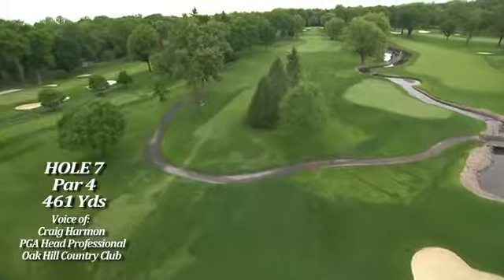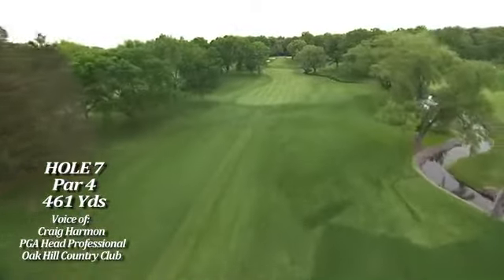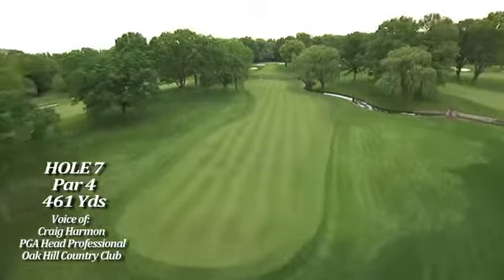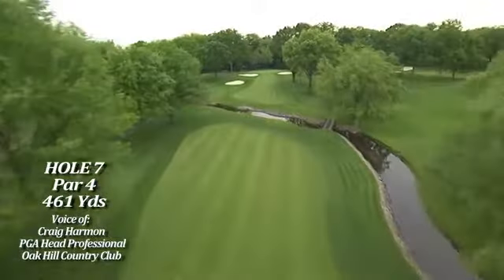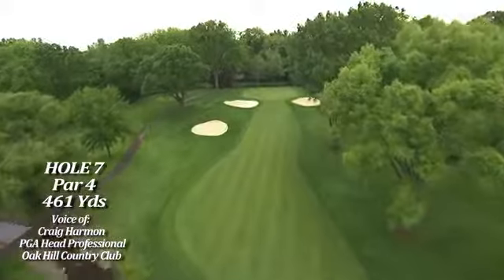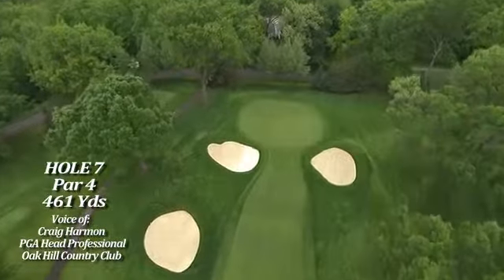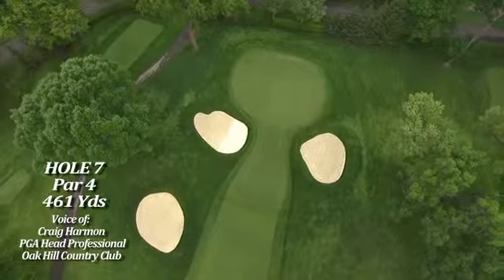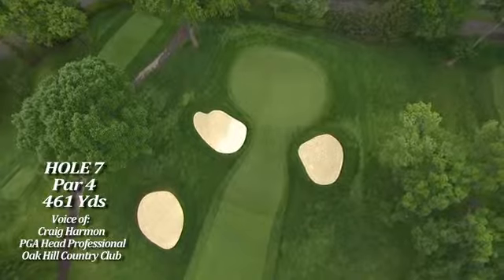OakHill East Hole 7